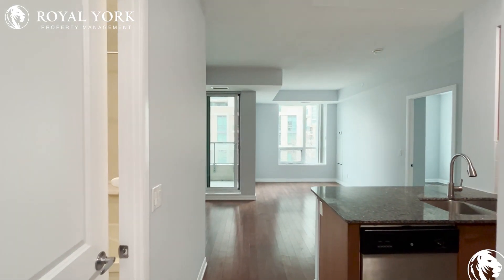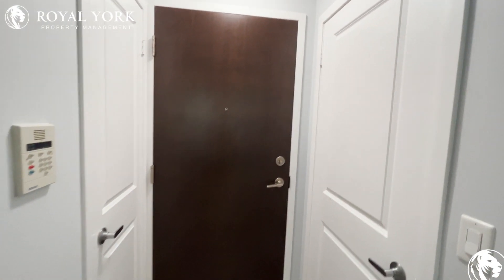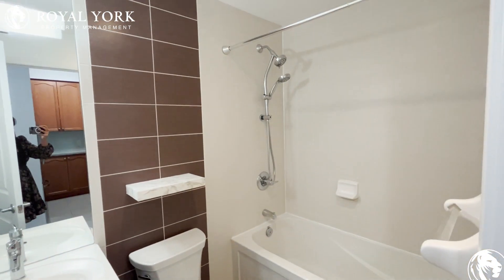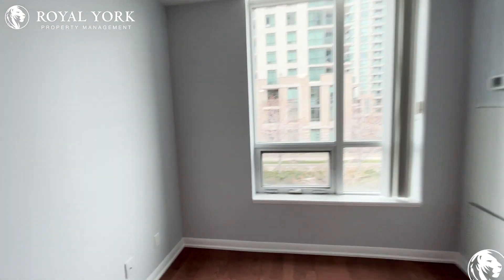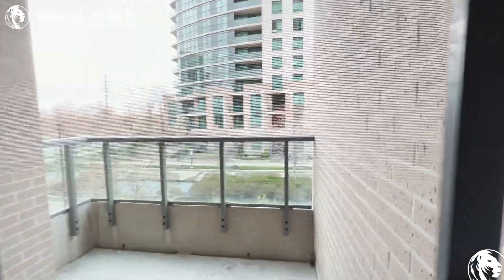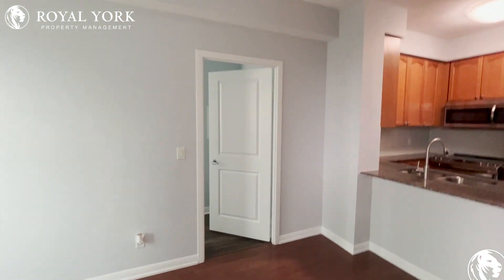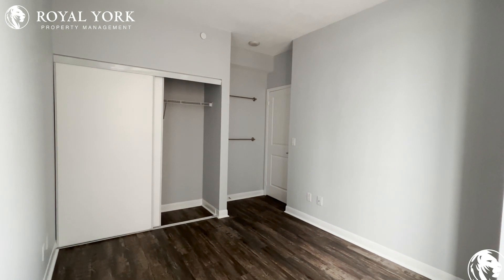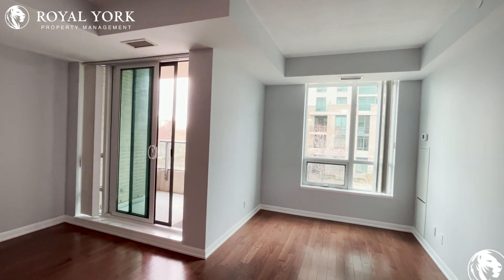1 BED 1 BATH – CONDO APT FOR RENT – 215 SHERWAY GARDENS RD, ETOBICOKE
1 Bedroom | 1 Bathroom, Upgraded Kitchen, Dishwasher, Stainless Steel Appliances, Stone Countertops, Ensuite Laundry, Personal Thermostat, Tons of Natural Light.

Close to Queen Elizabeth Way, Kipling Subway station, Islington Subway station, The Queensway at North Queen St, North Queen Street at Nova Road, ISNA Elementary School, Millwood Junior School, CF Sherway Gardens, Cloverdale Mall, CN Tower, High Park.

211-215 Sherway Gardens Road, Etobicoke, Ontario M9C 0A4
Evans Avenue and Sherway Gate

10 Minute Away From Kariya Park!!

UNIT AMENITIES:
*1 Bedroom | 1 Bathroom
*This is a Brand New Never Lived in Renovated Condominium
*Upgraded Kitchen
*Dishwasher
*Microwave
*Stainless Steel Appliances
*Stone Countertops
*Vertical Window Coverings
*Laminate and Vinyl Floors
*Regular Closet
*Upgraded Bathroom
*Ensuite Laundry
*Upgraded Back Splash
*9 Foot Ceiling
*Private Balcony
*Personal Thermostat
*Tons of Natural Light
*Water, Gas and Hot Water Tank are Included!!

BUILDING AMENITIES:
*Fitness Center/Gym
*Sauna
*24/7 Security and Concierge
*Party Room
*Meeting Room
*Lobby/Lounge
*Bicycle Storage
*Indoor Pool

Available Immediately!!